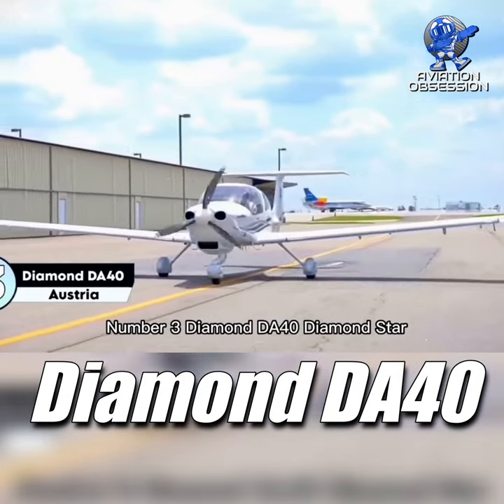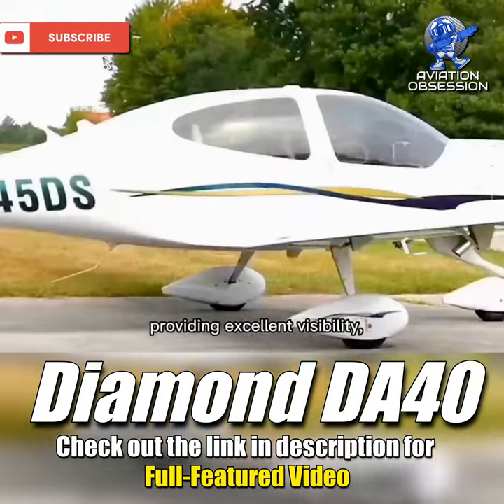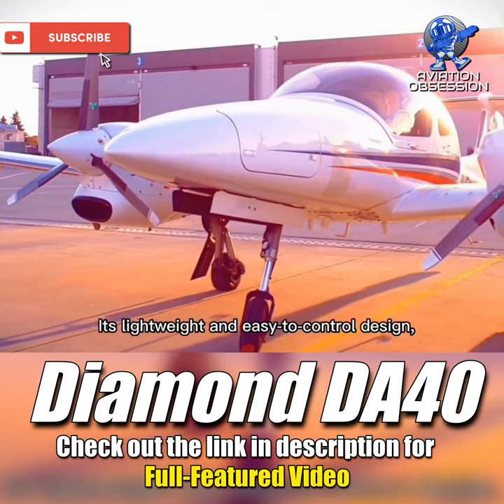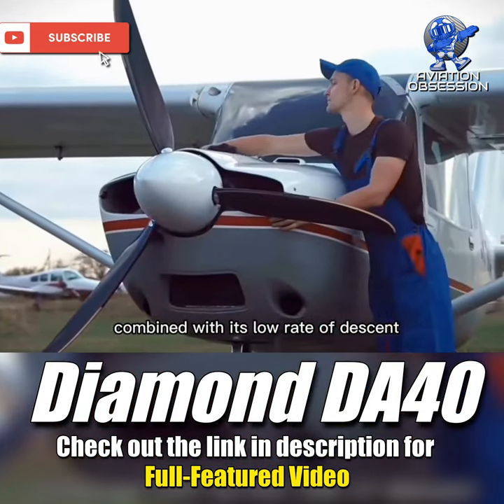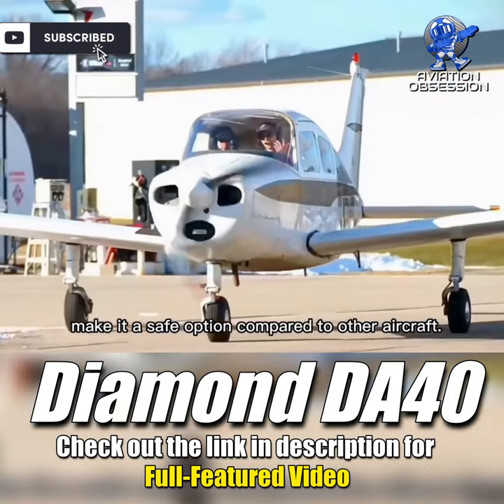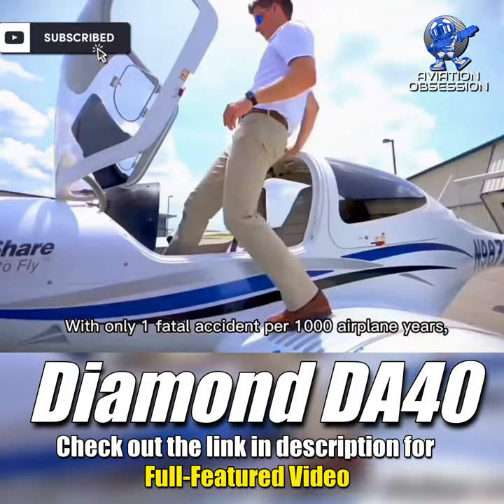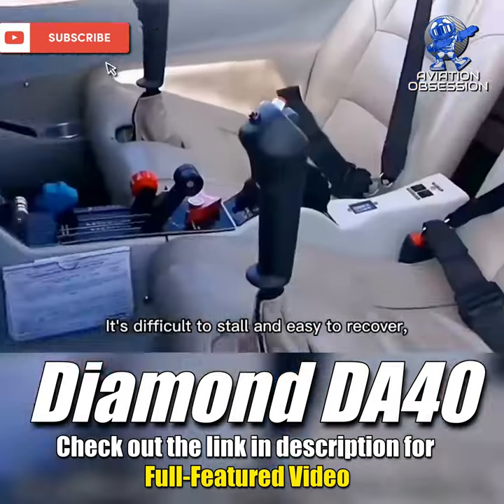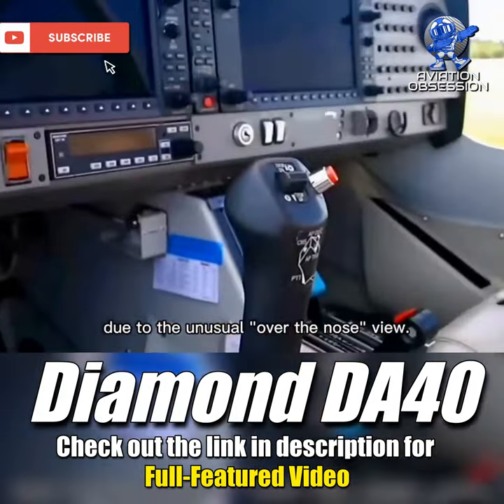Diamond DA40 Single-Engine Airplane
The Diamond DA40 Diamond Star is an Austrian four-seat, single-engine, light aircraft constructed from composite materials. Built in both Austria and Canada, it was developed as a four-seat version of the earlier DA20 by Diamond Aircraft Industries.

 * B747 3 Channel RC Plane *
* CRJ-700 BOMBARDIER Skywest Airlines 1/200 Model *
* UPS MD-11 1/400 Model *
* UPS B747 and UPS delivery truck gift set bundle *